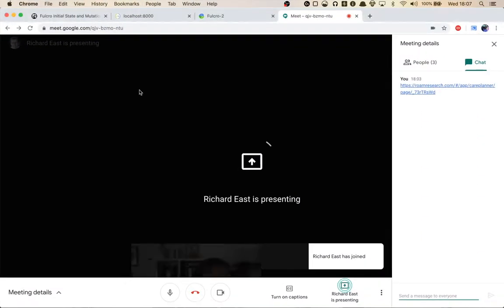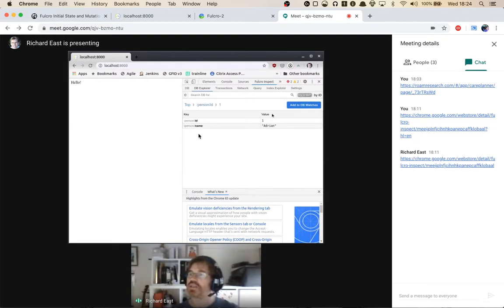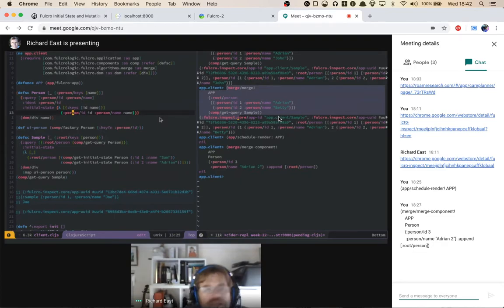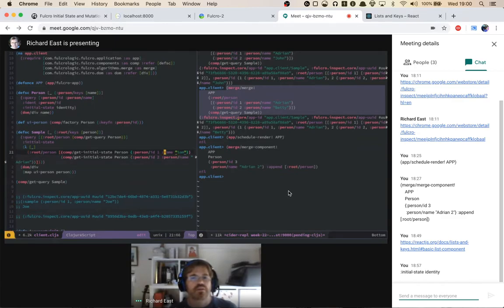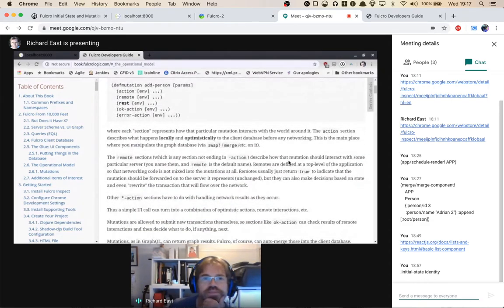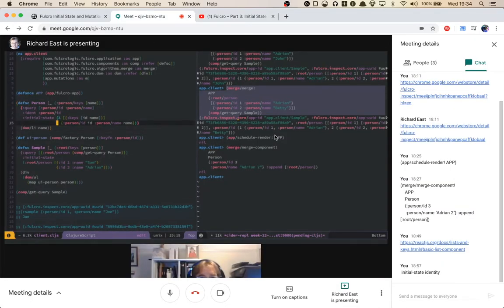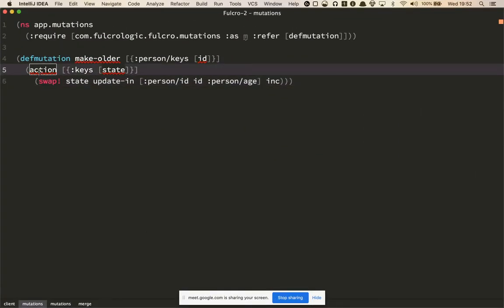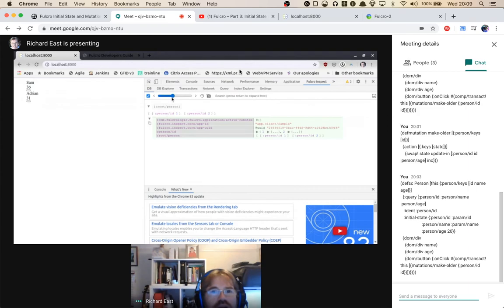Bristol Clojure Meetup - Fulcro initial state and mutations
Wednesday 17th June 2020